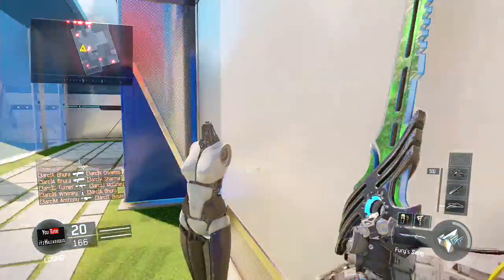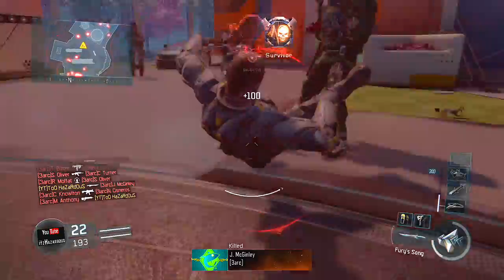NEW SWORD GAMEPLAY in Black Ops 3! BO3 FURYS SONG BROADSWORD Crossbow (BO3 NEW Supply Drop Guns)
Leave a "LIKE" if you enjoyed this NEW SWORD GAMEPLAY in Black Ops 3!

▶ Google+:  goo.gl/UODihQ

     goo.gl/glubmt

►Get YOUR Hazardous glasses HERE: goo.gl/TMUSFV

Stay ALPHA!

~Video Uploaded by itzHazardous